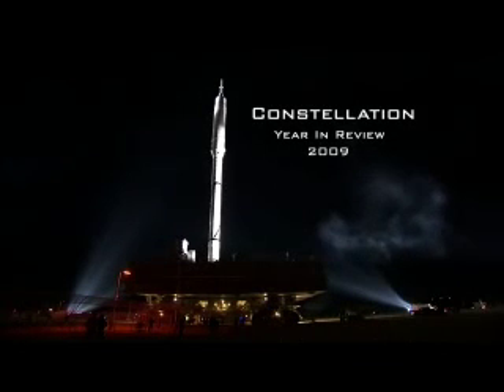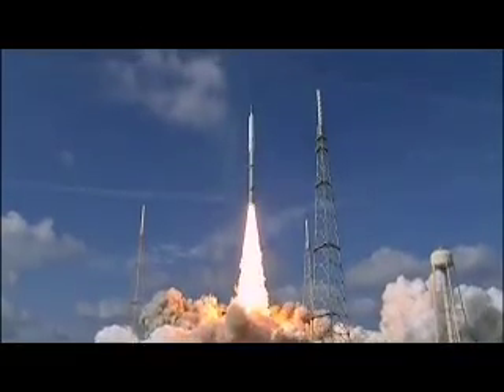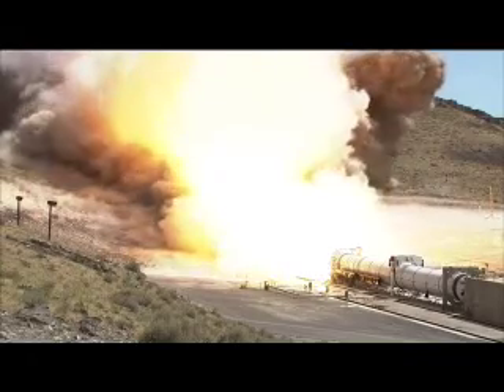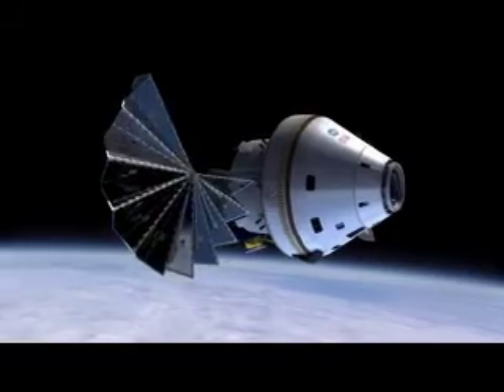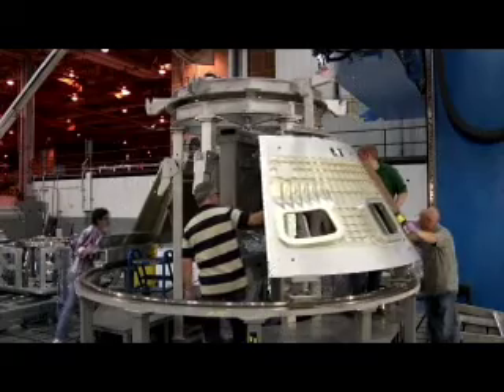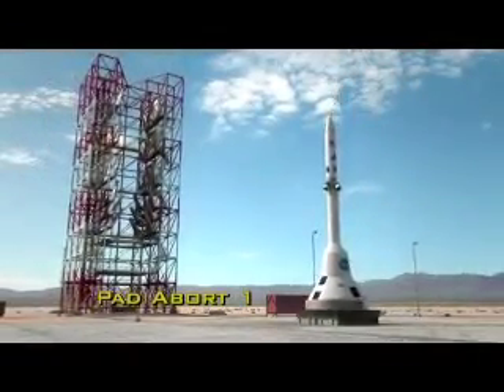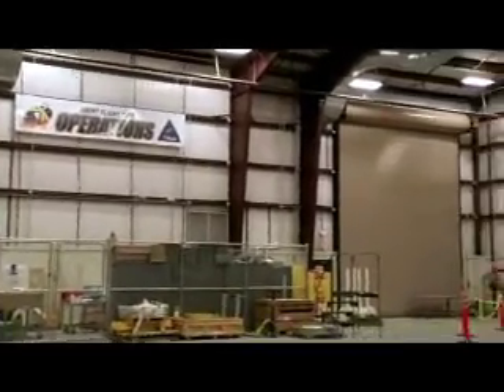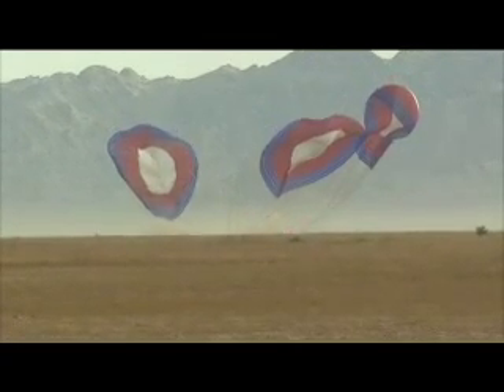Constellation year in review 2009